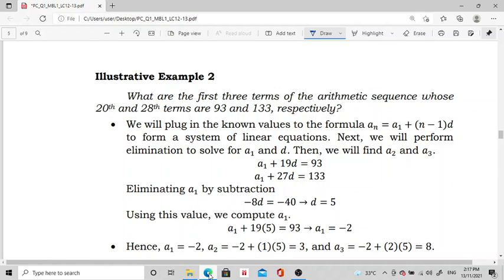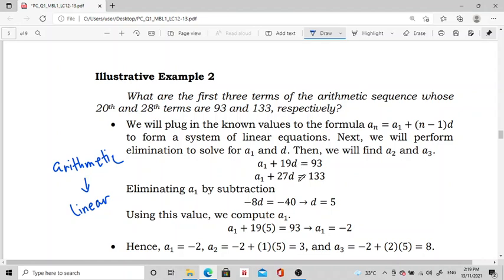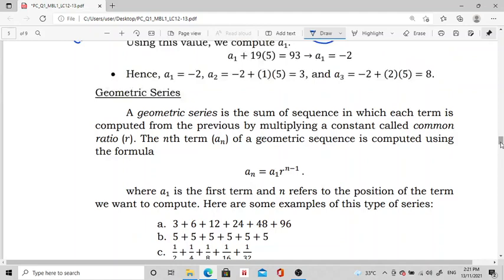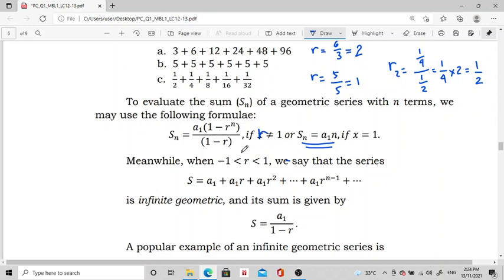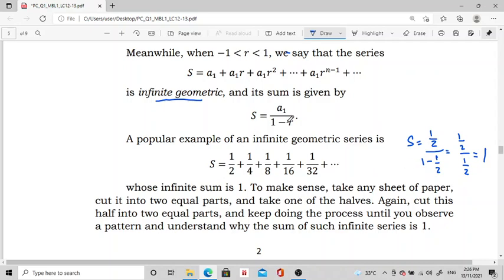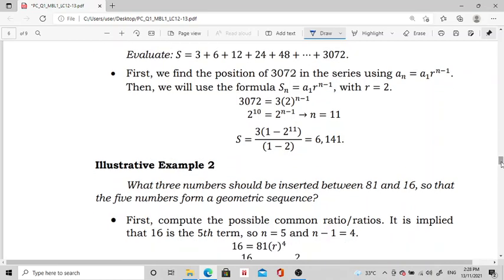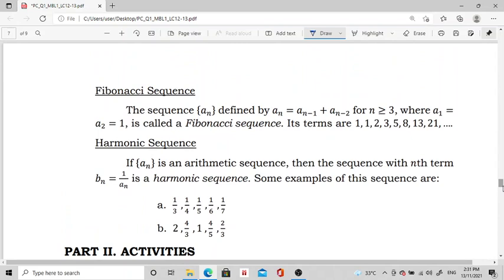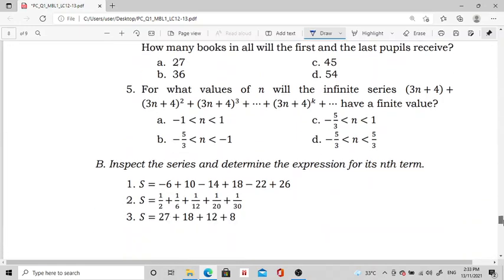PRECALCULUS: Review on Sequences and Series 2/2